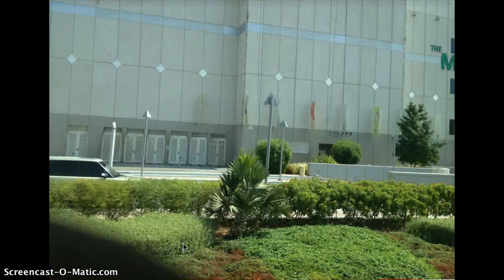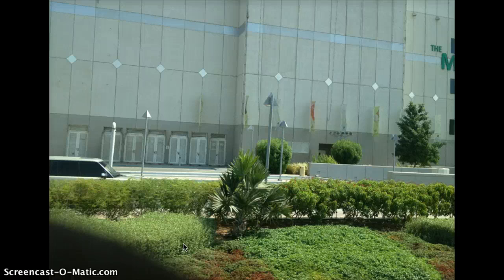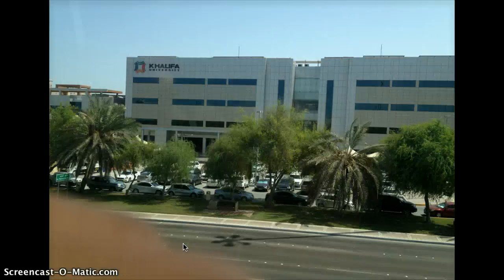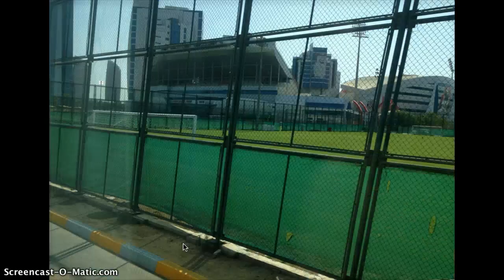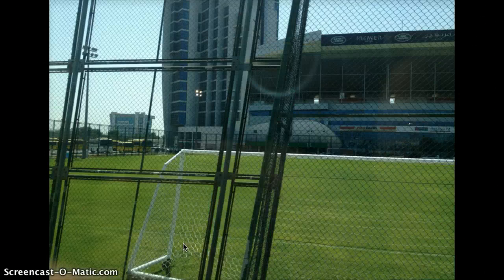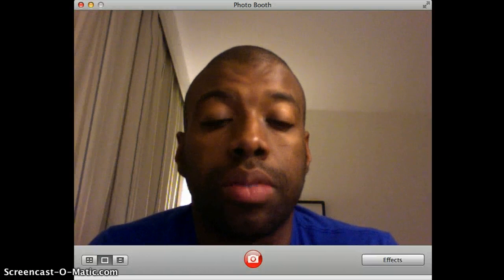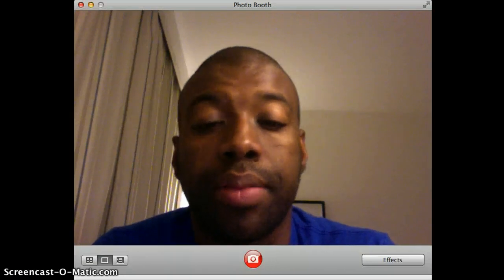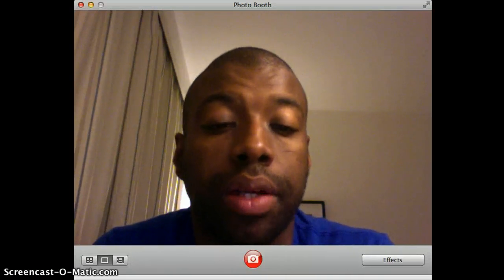Day 4: Abu Dhabi City Photos/Medical Checkup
Photos of Abu Dhabi City, Medical Checkup